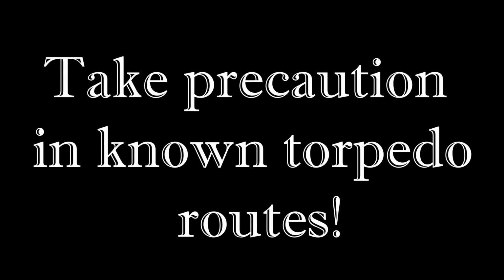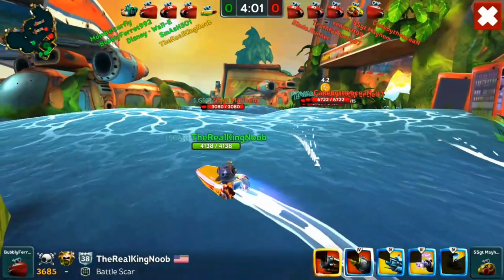Battle bay -How to Increase your survivability:D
Hey guys this is the first episode of King Noob's Tips and Tricks! Hope you guys enjoy and find it helpful! There will be more on the way so stay tuned:)